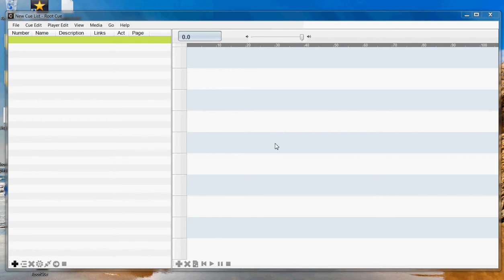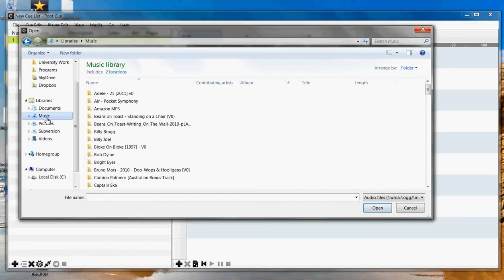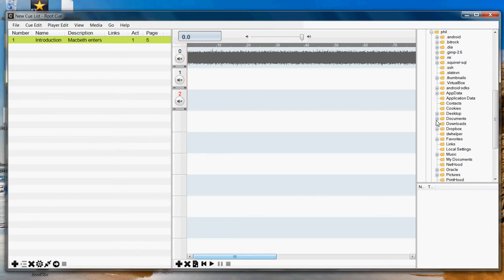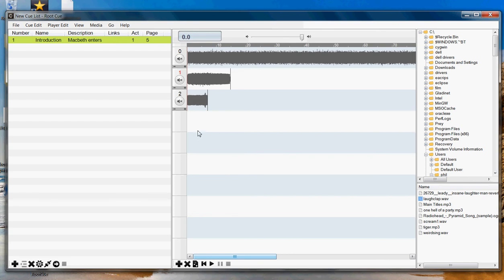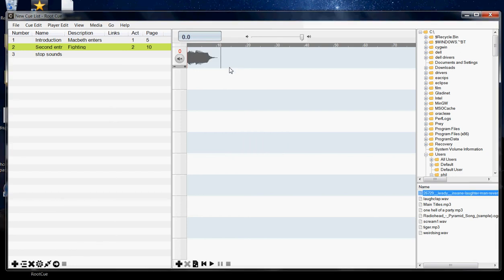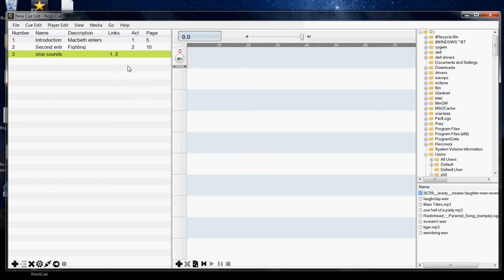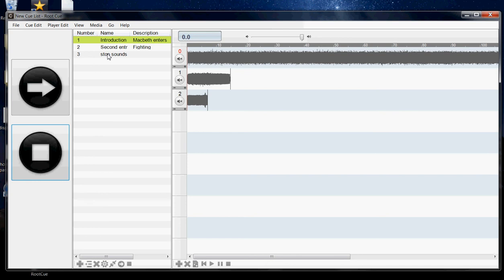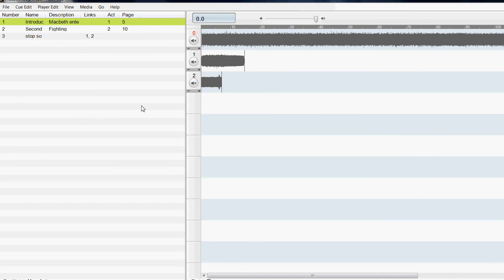RootCue Usage Guide